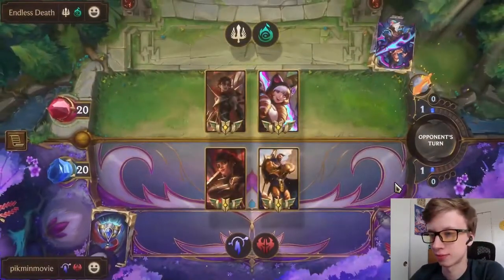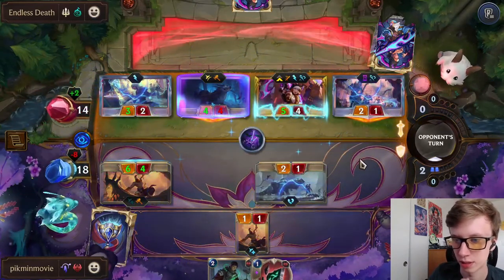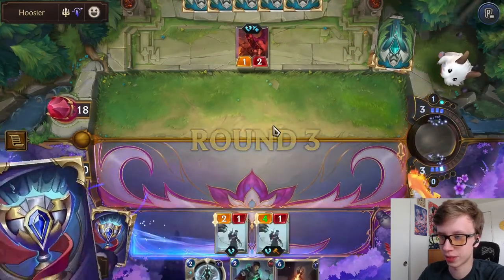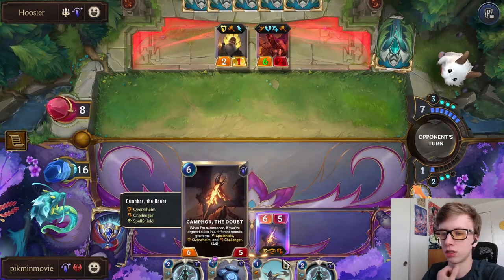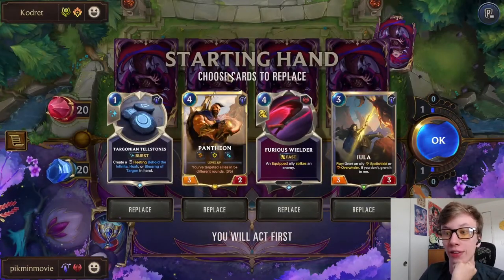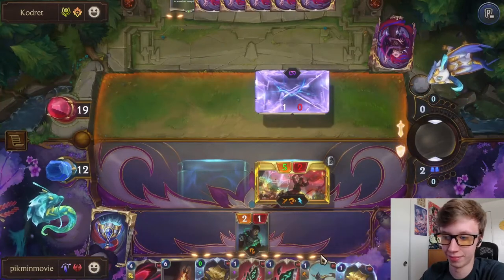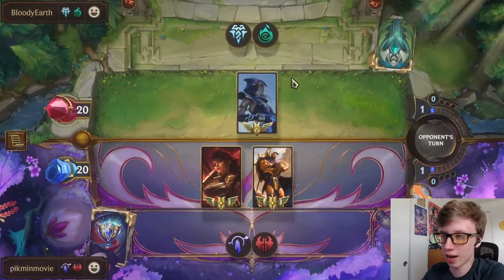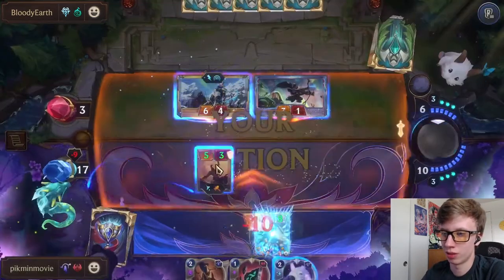Blade of Exile Printer Gives Pantheon SO MUCH VALUE! | Legends of Runeterra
\/\/\/ DECK CODE IN DESCRIPTION \/\/\/

(CIDQCAYDAMAQMCIEAEDQSBYBA4BQOAQDBERTGAYFBEBQKDIDAYBRIIREAIAQKCIEAEDASKYA)

00:00 Deck Intro
00:45 Game 1
10:11 Game 2
21:46 Game 3
28:21 Game 4
39:27 Outro